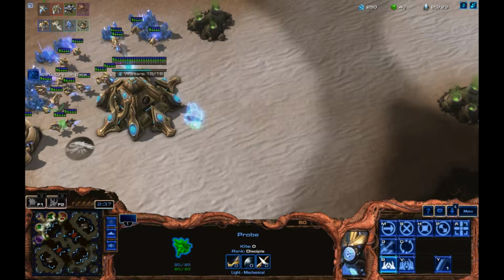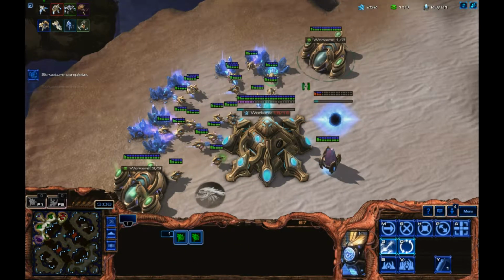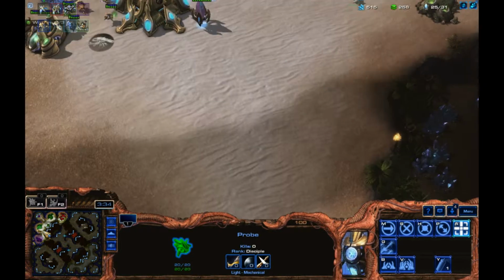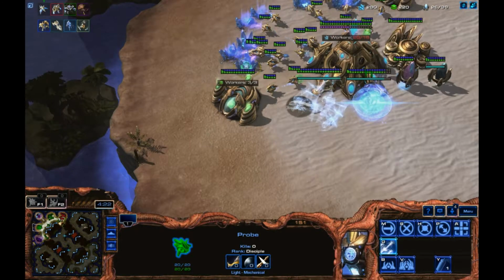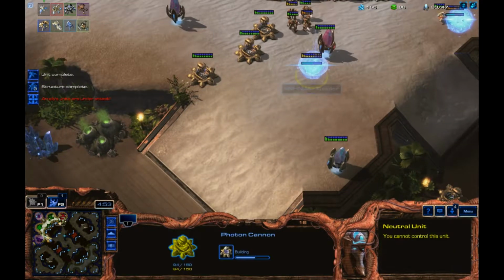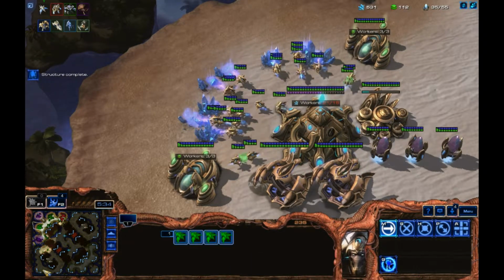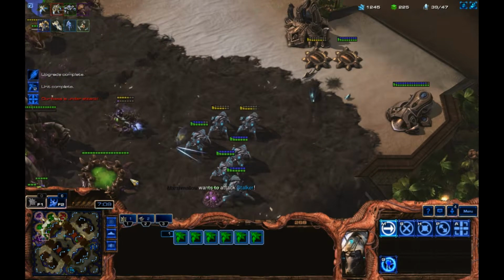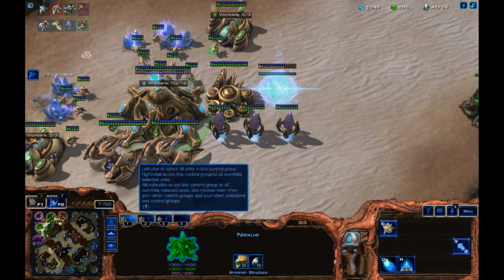Starcraft 2 monbattle Bad Mirco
Hey guys Da Burnt Marshmallow here. Welcome back to another starcraft 2 video where you guys watch my sucky mirco. I hope you guys enjoy the video and have a nice day or night Bye!